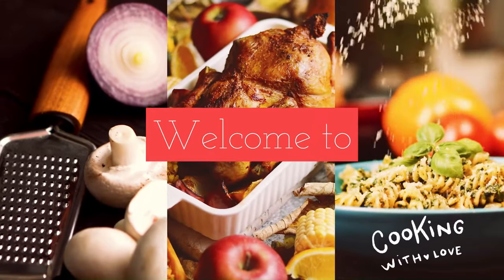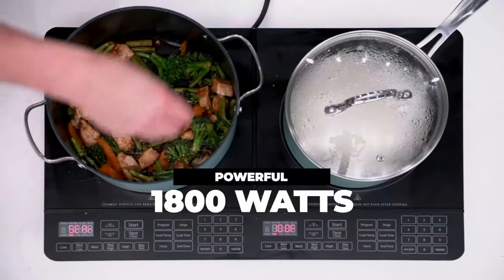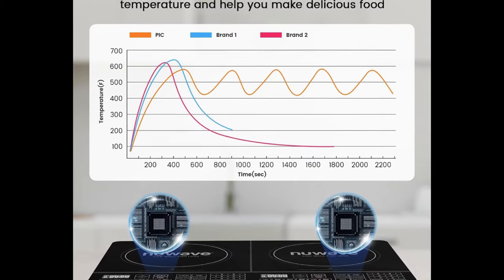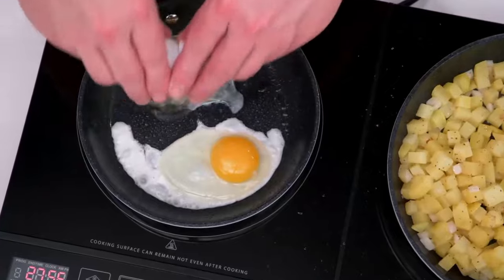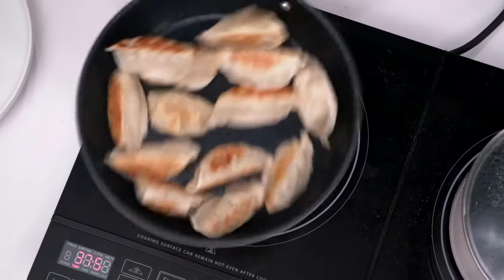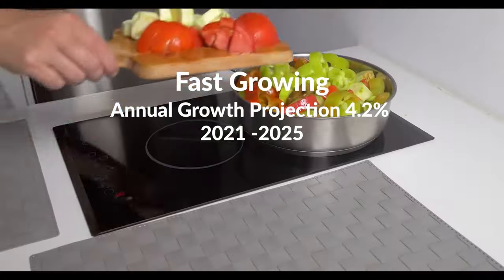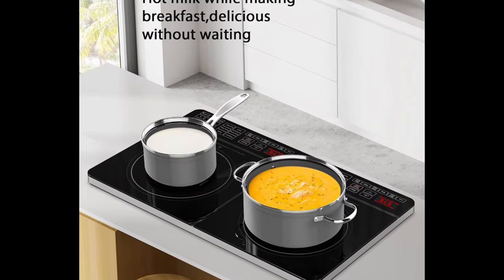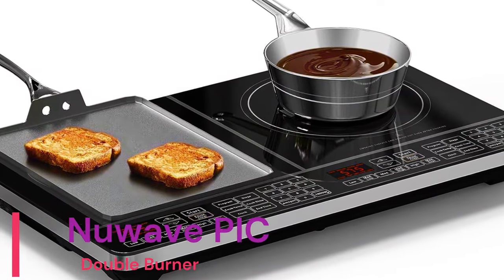Nuwave induction cooktop | Double Burner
NUWAVE Induction Cooktop is the first induction cooktop to revolutionize the industry by introducing precision temperatures to induction cooking. It was an engineering achievement previously unavailable in the category.
~ Product Link ~ Here are The Links to Buy